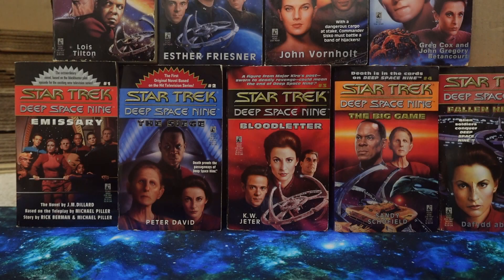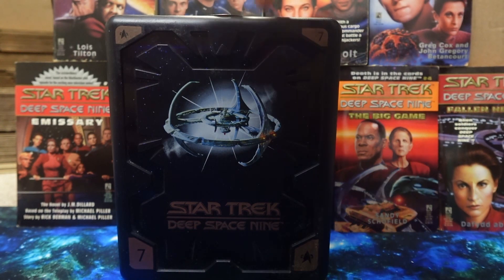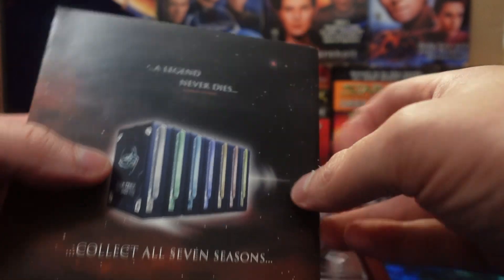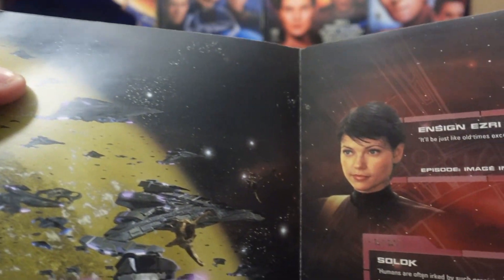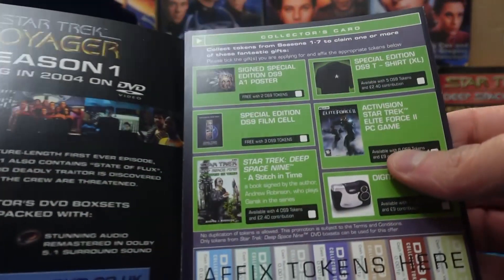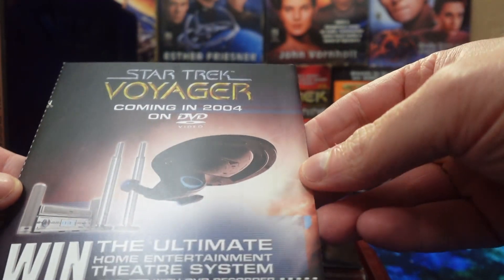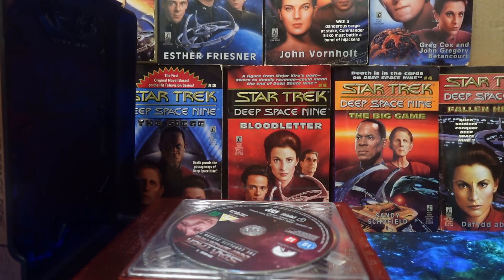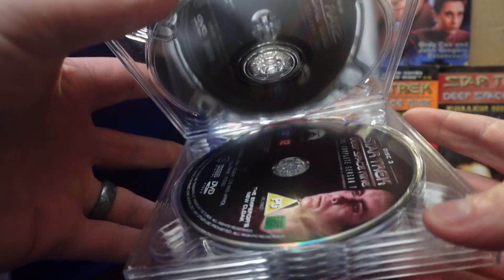Star Trek DS9 season 7 PAL collector's edition DVD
A look at this special collector's edition release of the 7th season of Star Trek: Deep Space Nine on DVD for PAL region 2.